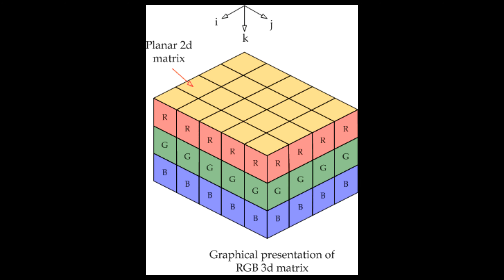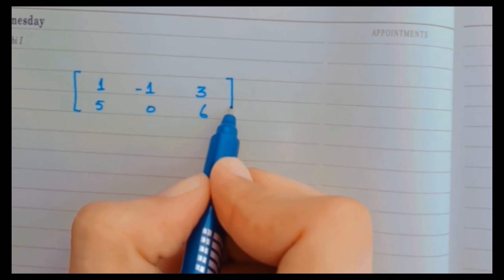What are Matrices? solution of Exercise #1.1